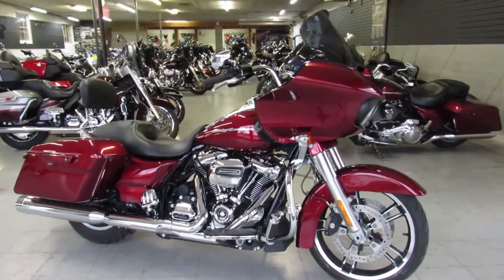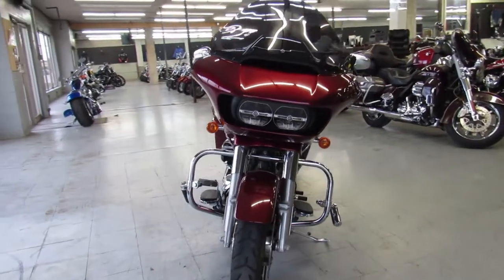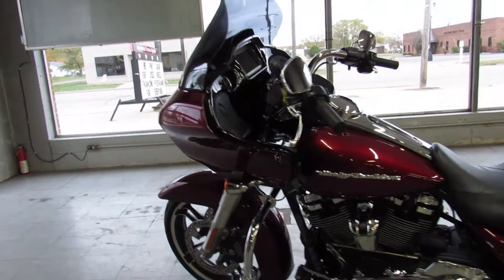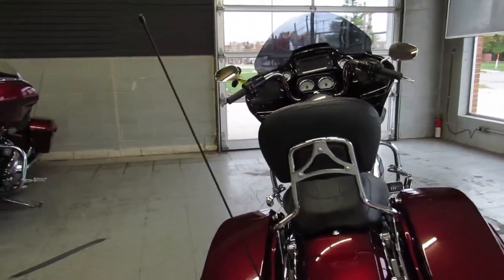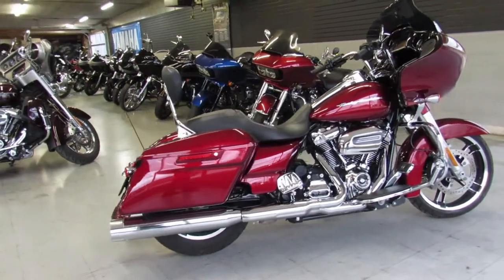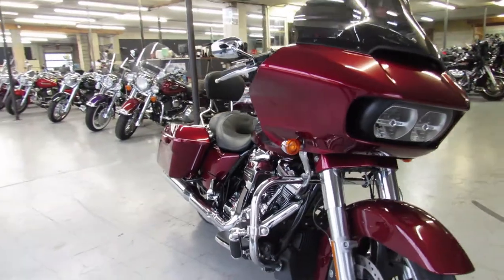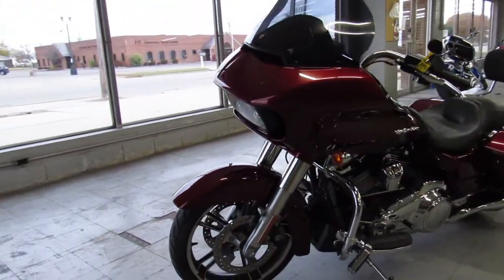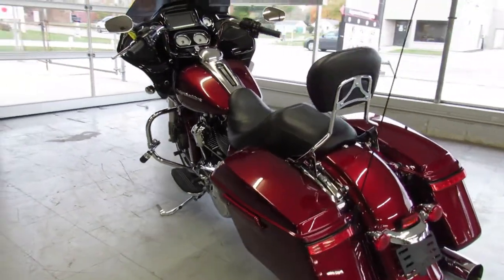2017 HARLEY ROAD GLIDE SPECIAL FLTRXS U5398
USED 2017 HARLEY ROAD GLIDE SPECIAL FOR SALE WITH ONLY 10,130 MILES! TAKE A CLOSE LOOK AT THIS LOW MILEAGE, ONE OWNER, ROAD GLIDE SPECIAL WITH SCREAMING EAGLE INTAKE, VANCE & HINES EXHAUST AND MORE! BLUE BOOK IS OVER $20,000! INSPECTED, CERTIFIED AND INCLUDES A WARRANTY! WHY BUY NEW? SAVE THOUSANDS!